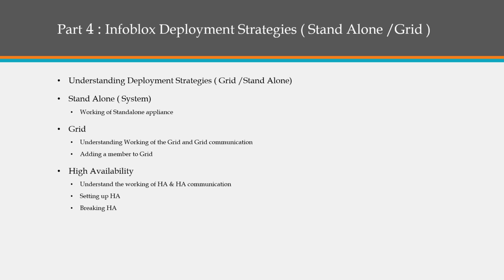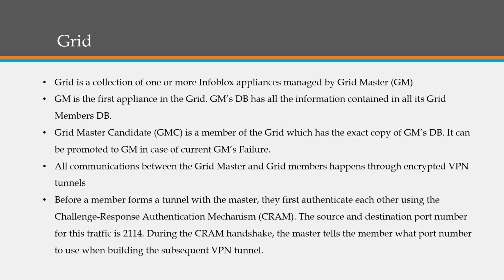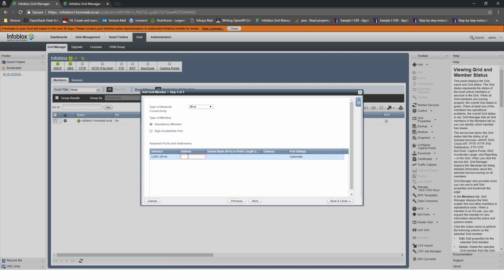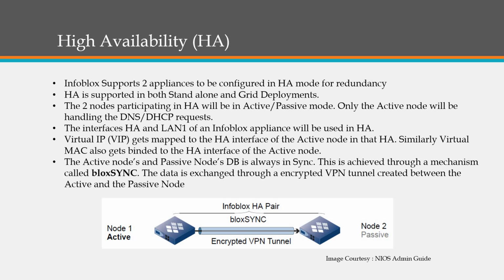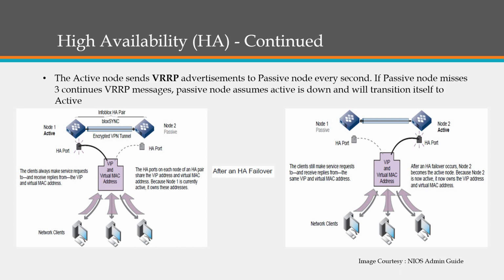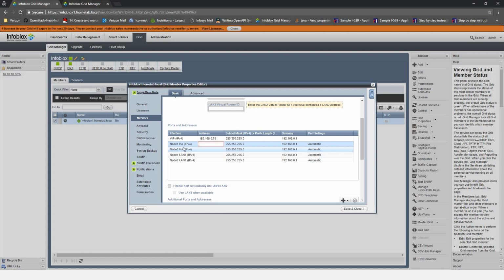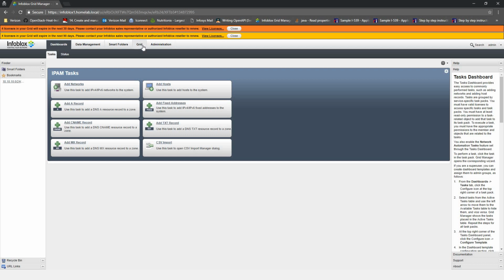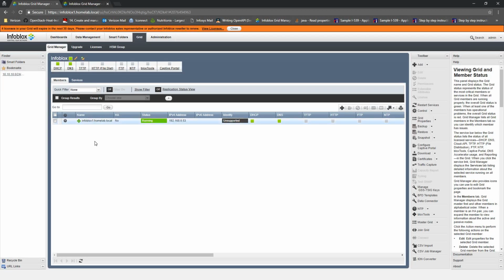Part 4 - Mastering Infoblox DDI Solutions (Infoblox Deployment Strategies ( Stand Alone /Grid ))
This is Part 4 of my Tutorial Video Series "Mastering Infoblox DDI Solutions".In this video,  I explain about the 2 deployment strategies of Infoblox DDI appliance (Grid & System) and also about HA pairs.